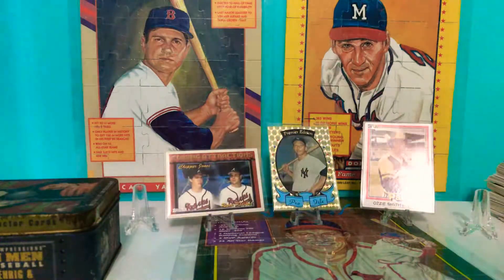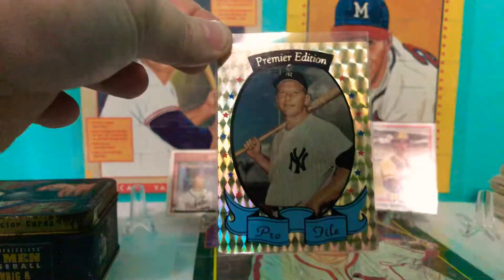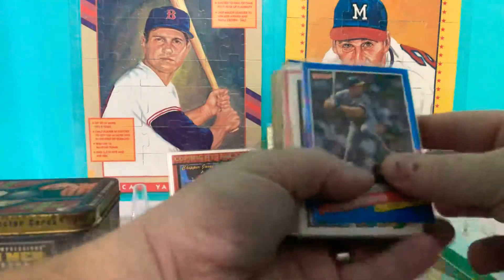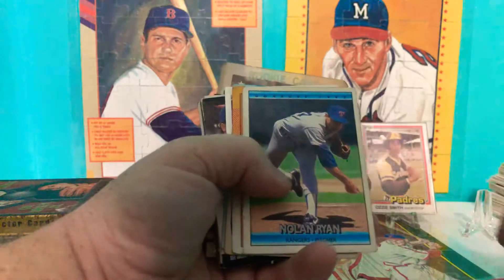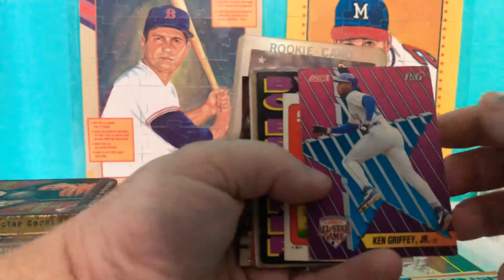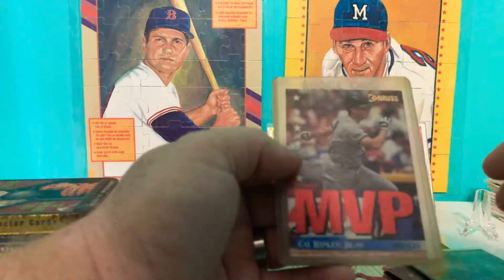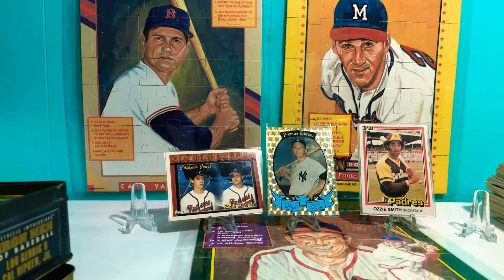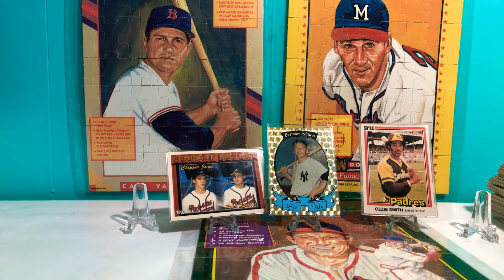OMG cards I thought I lost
Variety of cards I collected when I was a kid that was lost and never thought I’d see again!